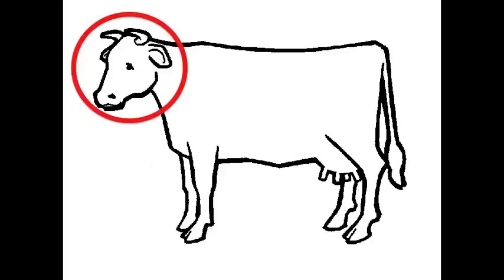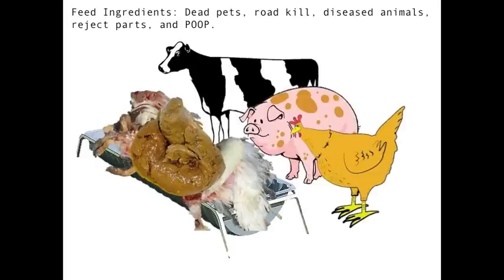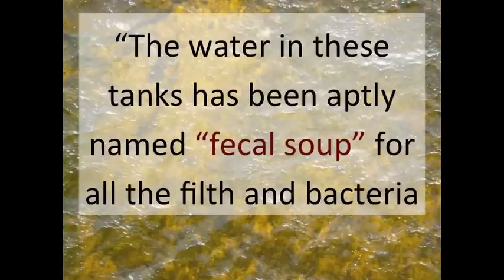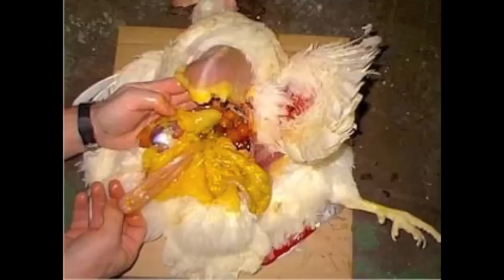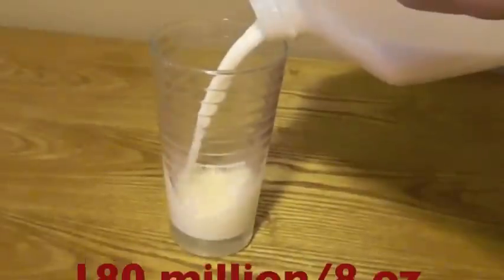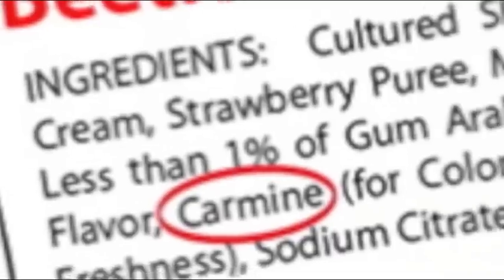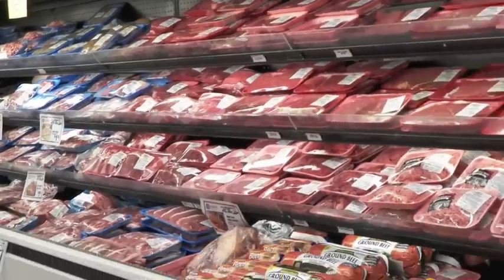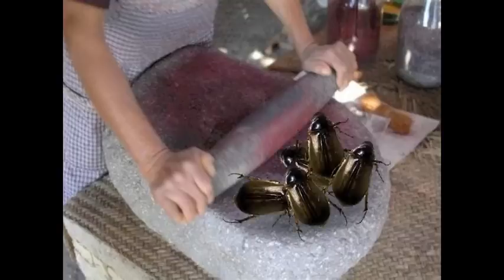What's REALLY In Your Food and Why You Should Go Vegan (WARNING Graphic!)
[Unable to view? What, exactly, is in your food?  How about crushed beetle fetuses?  Beaver anal glands?  Sound appetizing? We don't always know what the ingredients in our food really are (nor how to pronounce them!) Let's take a look inside, starting with what our food animals eat.  This wonderful array of ingredients includes, but is not limited to: road kill, dead pets, diseased animals, rejected parts, and poop.

Bite Size Vegan content is and will always remain free for all. It's only with the support of viewers like you that I can continue creating vital vegan education. All donations go to Bite Size Vegan, a 501(c)(3) nonprofit organization, and are tax-deductible to the fullest extent allowable by law.

🔎 Not sure what you need? Try the Guided Search

(NOTE: the link above will add captions to the Vimeo version of this video. Due to YouTube age restricting this video, the public may no longer add captions. The Vimeo video is what is embedded on the website post for this video ), so adding captions is of great value! Additionally, I will do my best to transfer any captions added on Vimeo to the YouTube upload. Thank you!

🐌 Send Some Snail Mail 📬 (no snails used, cause that ain't vegan!)
450 Hwy 1 West
158
Iowa City, IA
52246, USA

Chapters:
00:00 Introduction
00:09 Your Food's Food
00:49 Reclassifying Fecal Contamination
01:14 The Water in Your Chicken
02:16 Hormones, Antibiotics & Drugs
02:41 Got Pus? Milk Does!
03:07 The Science of Taste
03:56 Ammoniated Beef
04:04 Bacteriophages
04:11 Sodium Nitrate
04:16 Castoreum
04:42 In Conclusion...